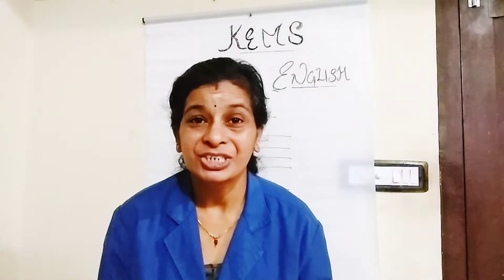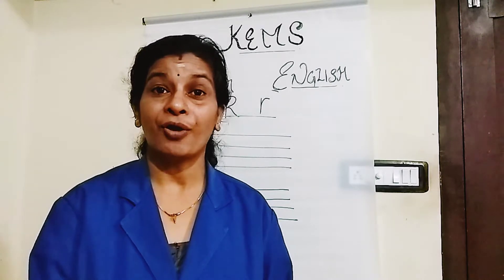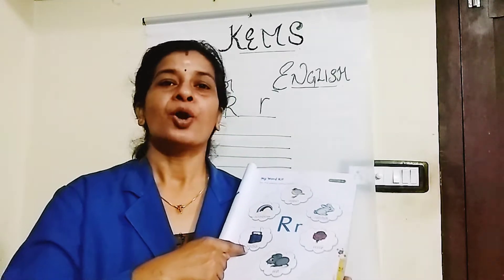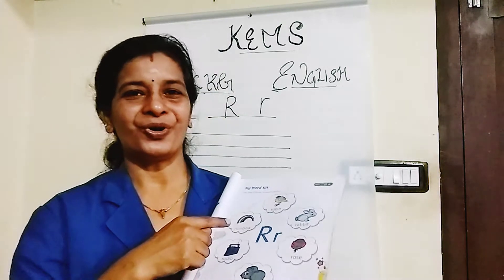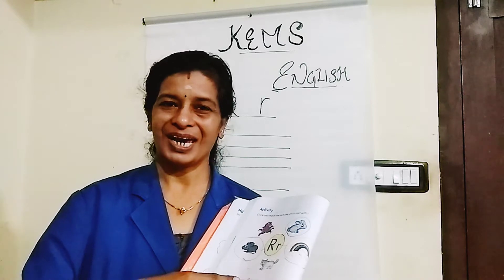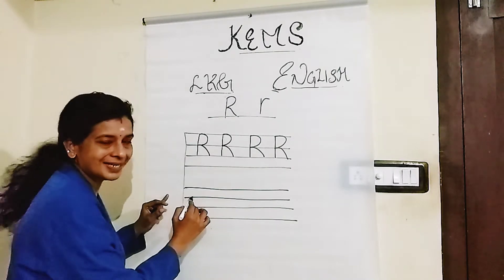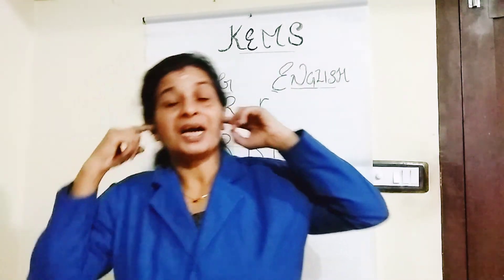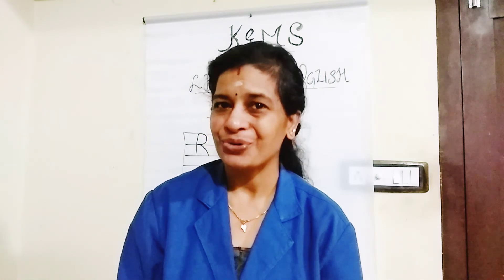KEMS LKG ENGLISH LETTER-R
KOPPAM ENGLISH MEDIUM SCHOOL LKG ENGLISH LETTER-R